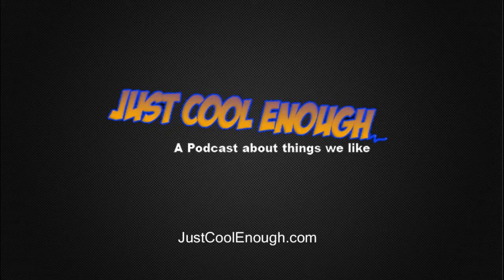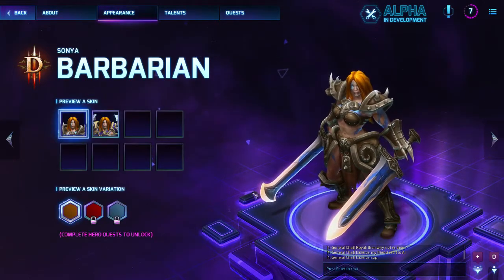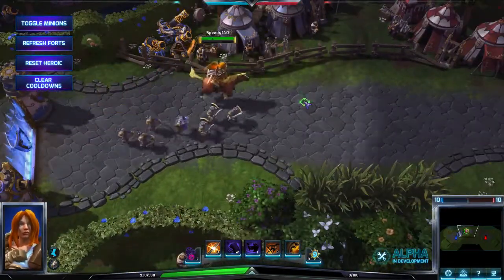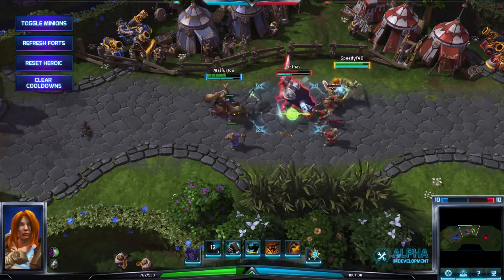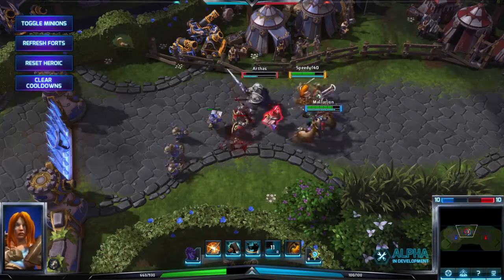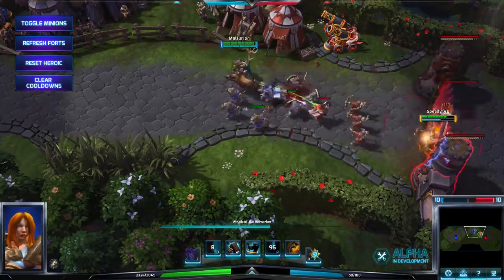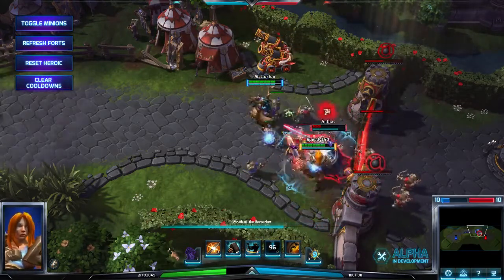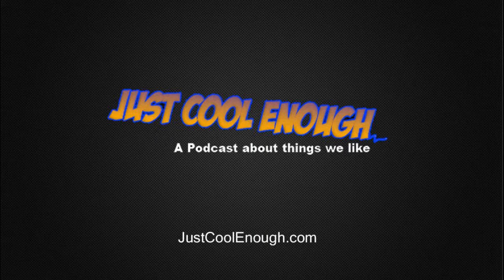Heroes of The Storm: Barbarian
Joe (@Speedyf40) Makes a quick character playthrough of Barbarian